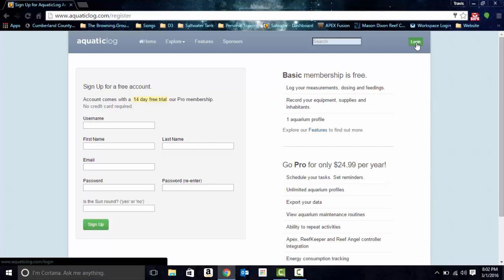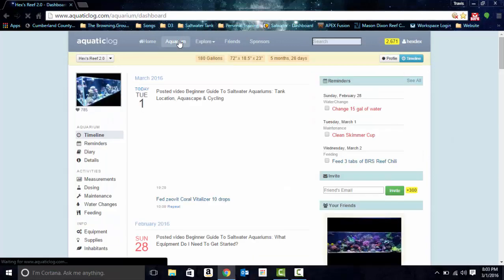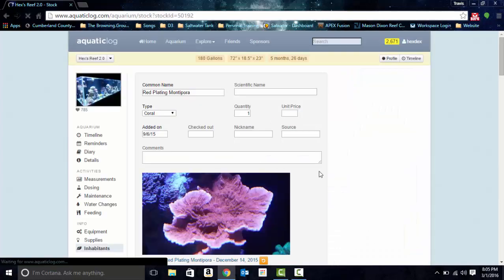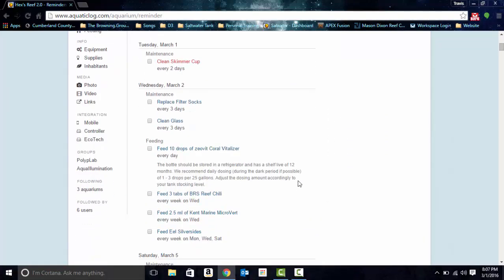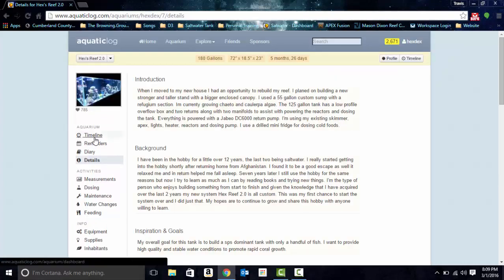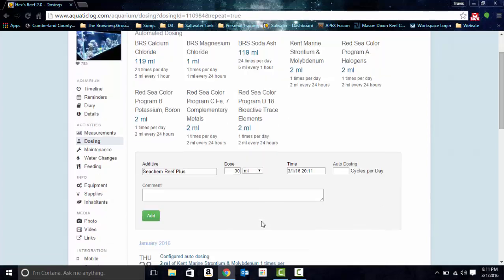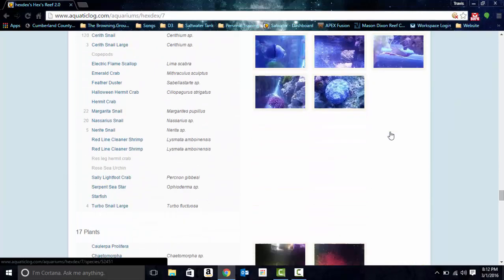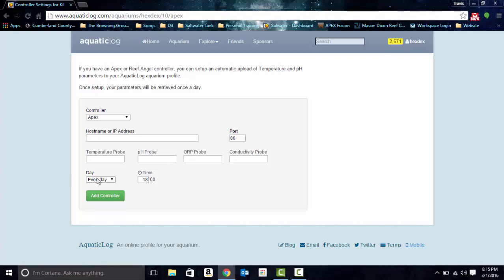The Best Way To Keep Track Of Your Aquarium | AquaticLog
This is a quick video showing you how to use Aquatic Log. I use this program to keep track of all my aquariums. You can add reminders to do water changes, clean skimmers really anything you can think of. You are able to tracking water parameters and even connecting aquarium controllers like an Apex. Lick this link to get started

I enjoy making these videos and hope they will provide helpful information to better guide hobbyist. Everything you see on this channel will be my personal way of doing it. Please Enjoy and any feedback is welcomed.